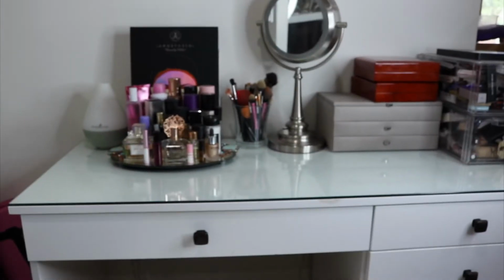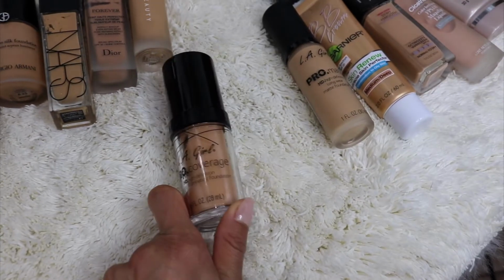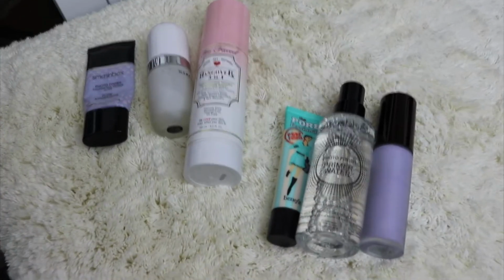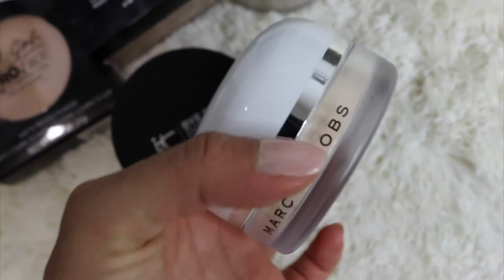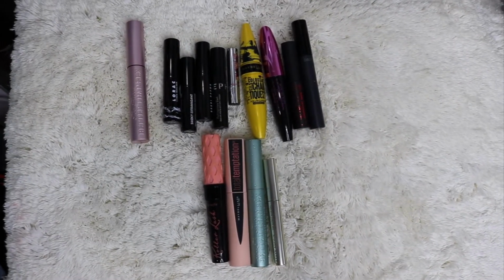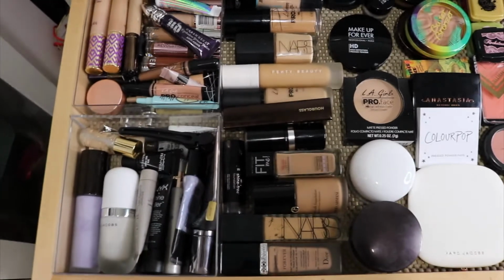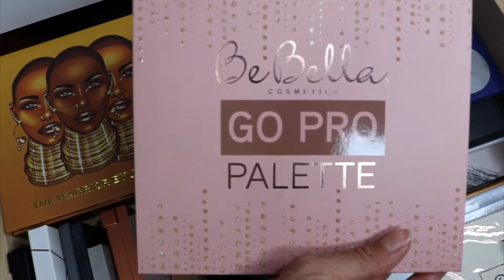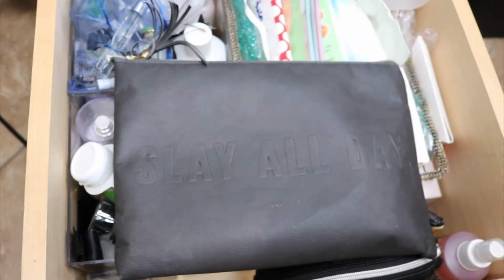MAKEUP COLLECTION l Declutter and Organization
Hey Dolls!!!

Here is a video in which I show you How I declutter and organize my makeup collection. I know its a long one so grab a snack or a cup of tea and enjoy!!!

♡ Storage Organization / Acrylic Drawer Organization:
I got mine from HomeGoods
Here are so similar ones:
US Acrylic 6"x6"x2" Stackable Drawer Organizer - 6pk
US Acrylic 6"x3"x2" Stackable Drawer Organizer - 6pk
Storage Trays for Utensils, Gadgets - 6 Piece Set, Clear
STORi Clear Plastic Desk Drawer Organizers | 6 Piece Set